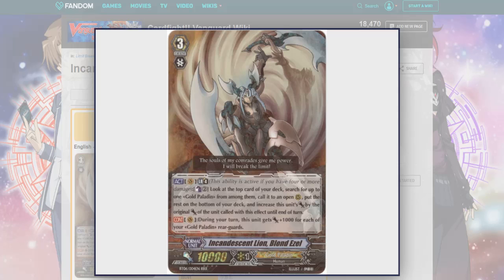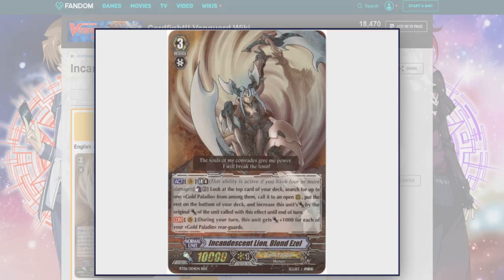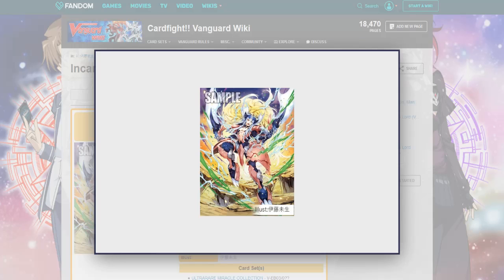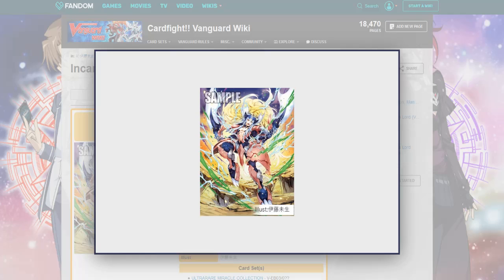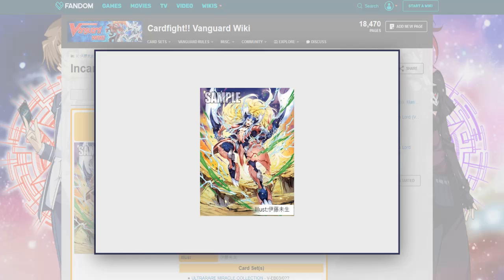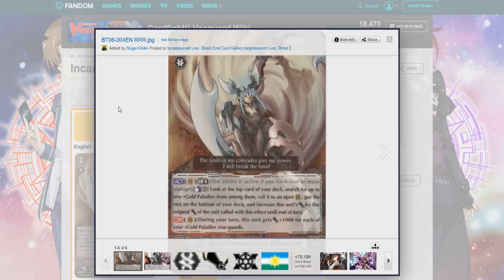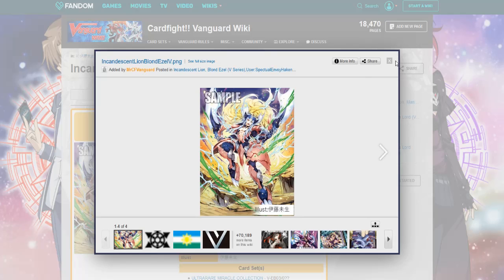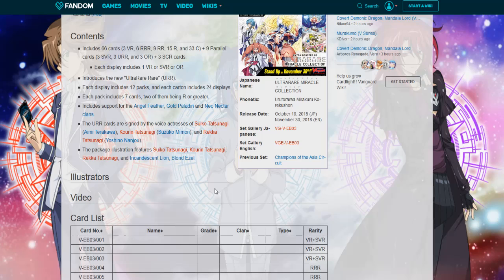Blond Ezel skill can be broken (Skill Theory)